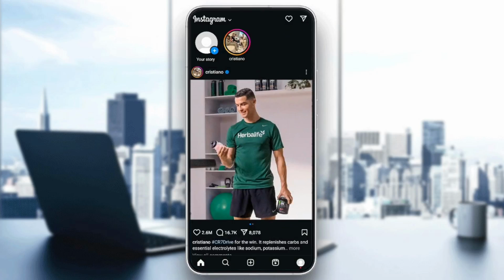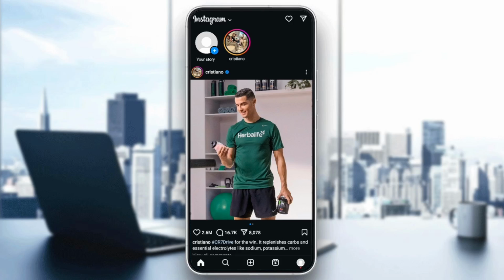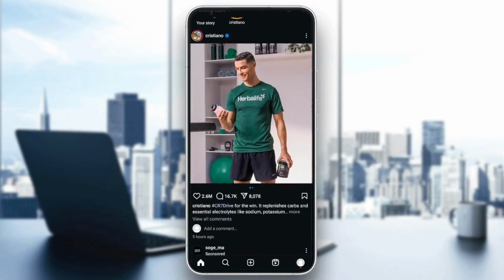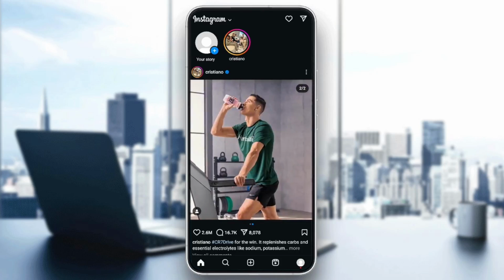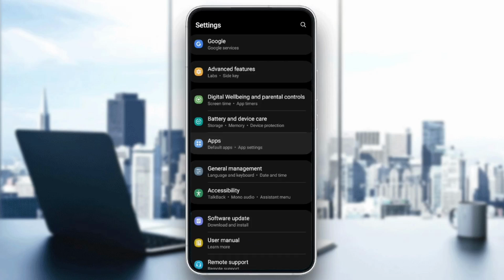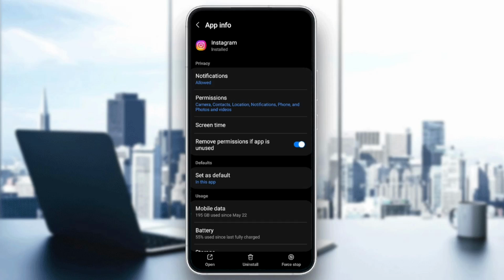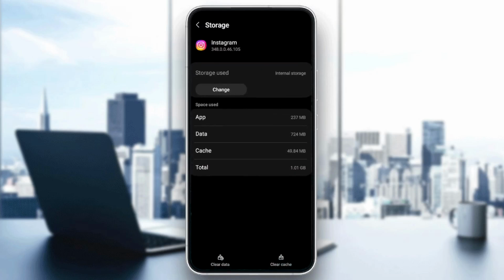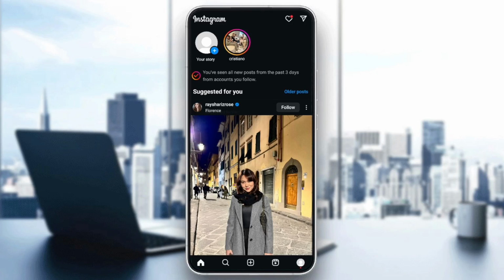How To Fix Incorrect Password On Instagram Tutorial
Today we talk about fix incorrect password on instagram,how to fix incorrect password on instagram,instagram incorrect password,instagram incorrect password problem,instagram incorrect password problem solve